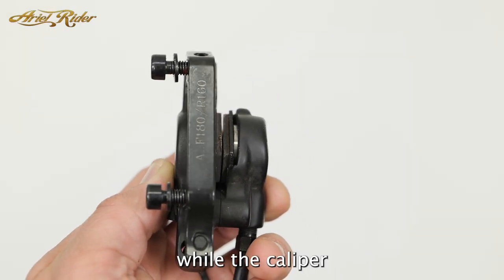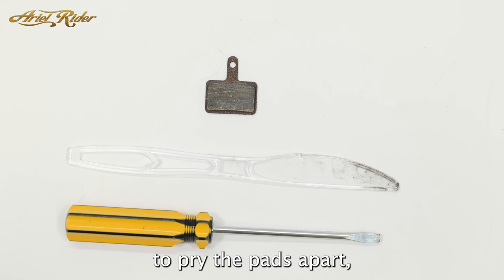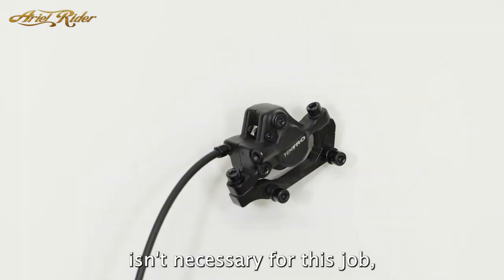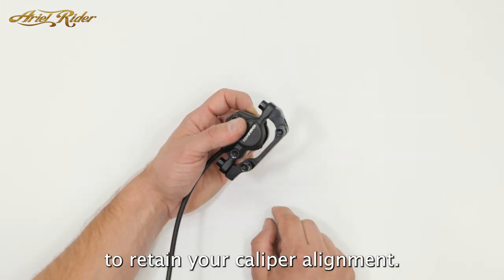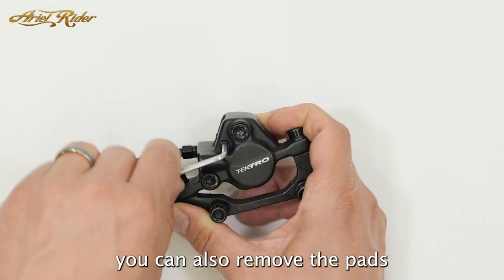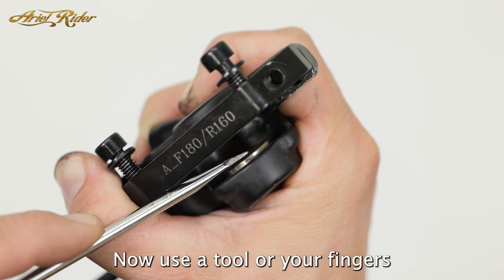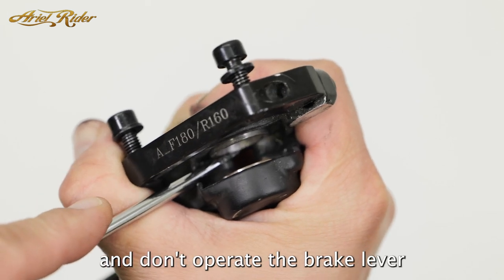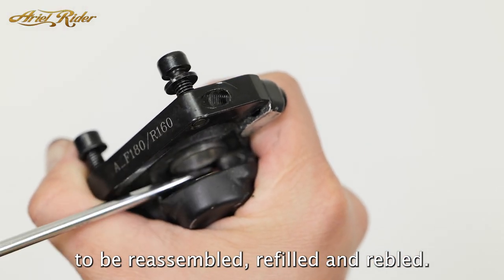Ariel Rider Tech || Opening the Calipers in Hydraulic Disc Brakes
In this video, you'll learn how to open the distance between the brake pads on hydraulic disc brake calipers.